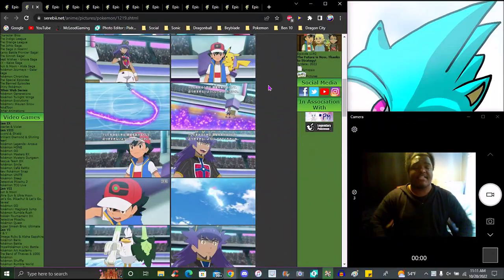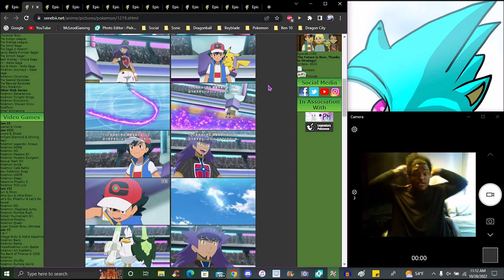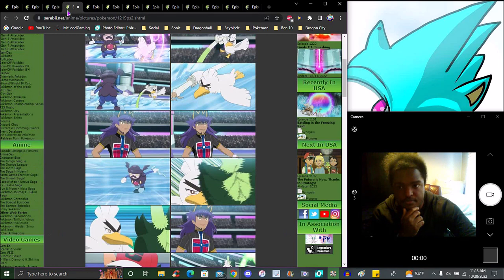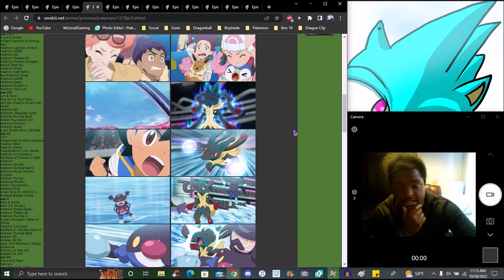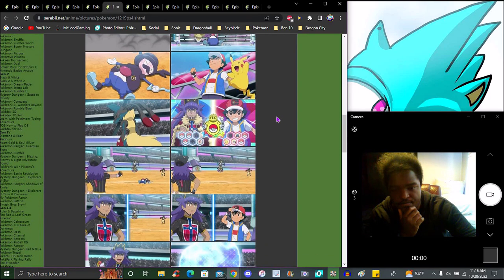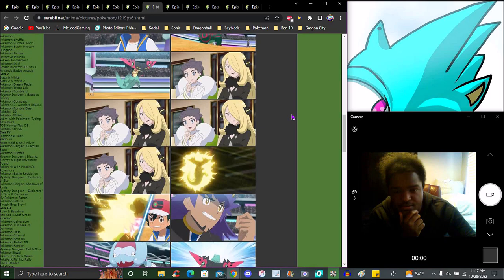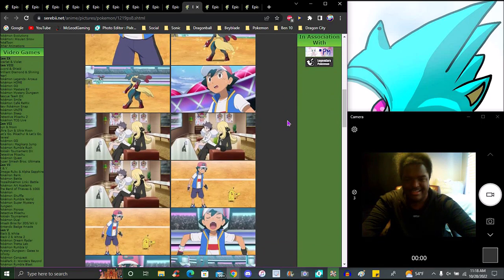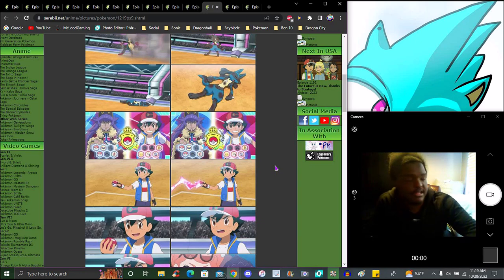OH NO MY BOY!!! ??? ASH VS LEON ROUND 2!!! ??? IN THE NEW PS&S ANIME 2019 EPISODE REVIEW!!! ???